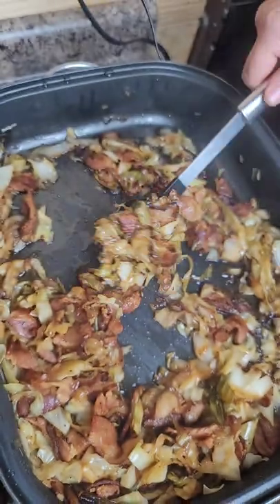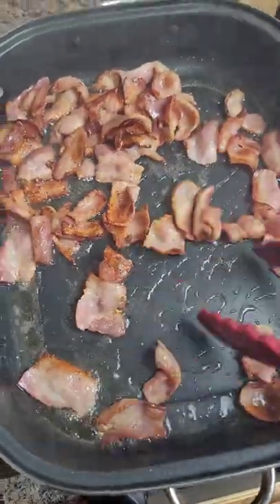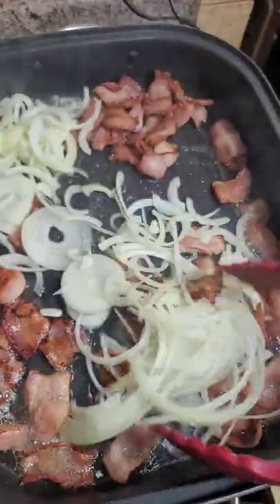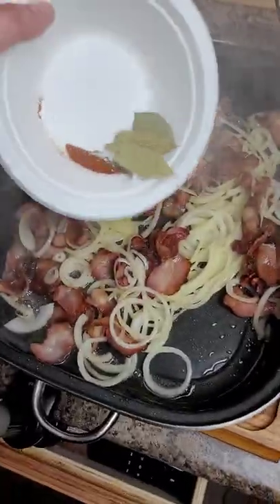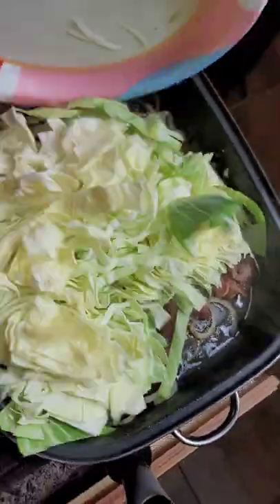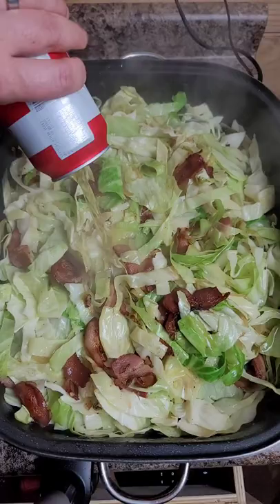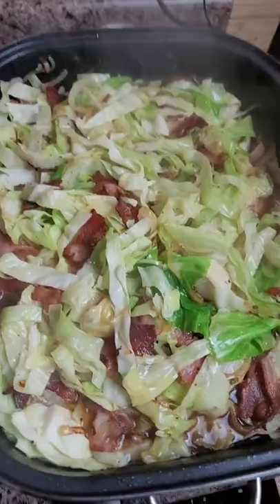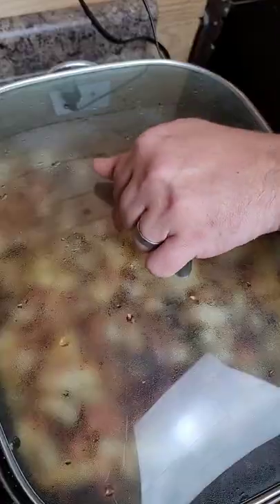CABBAGE STINKS SO GOOD